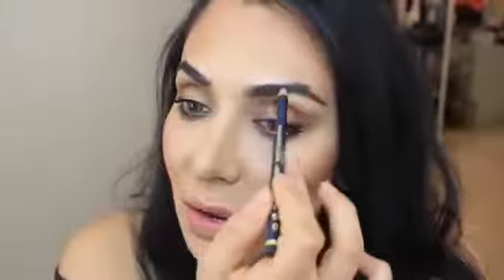MAX FACTOR HudaBeauty Easy Glamour & Marilyn Pout